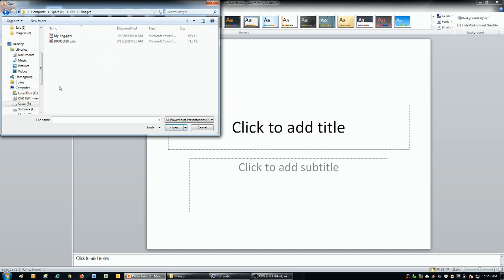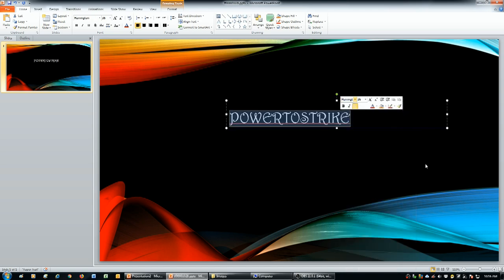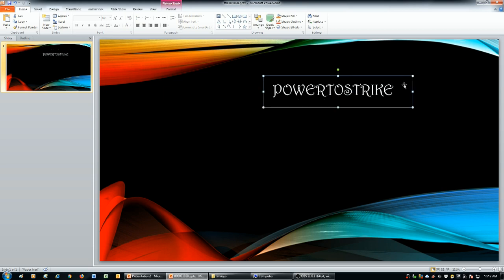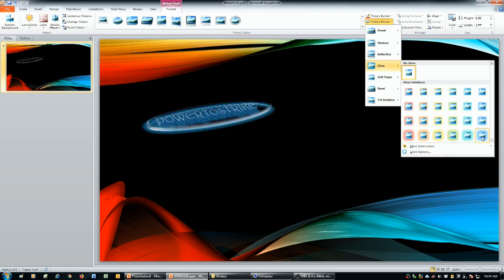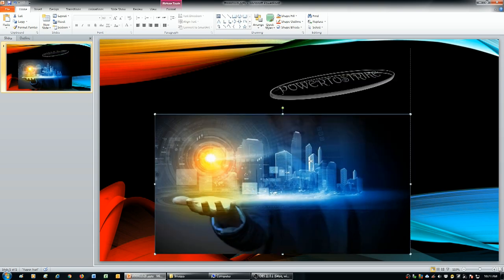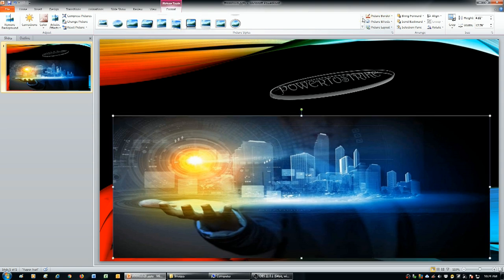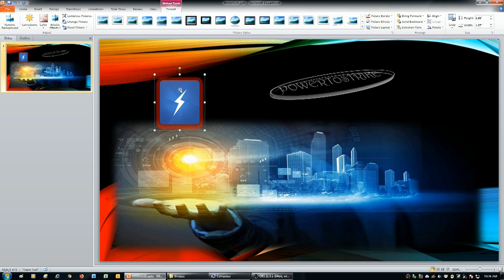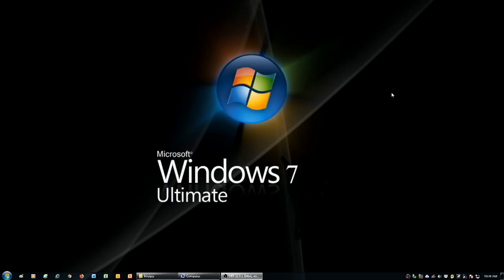Make your own logo simple steps using MS Power Point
Step by Step tutorial for Log making using Power Point